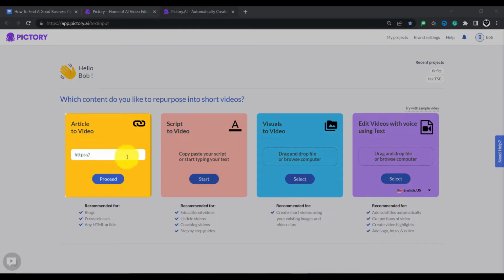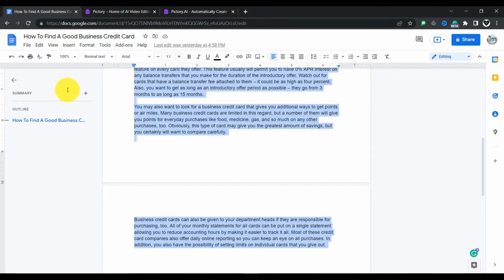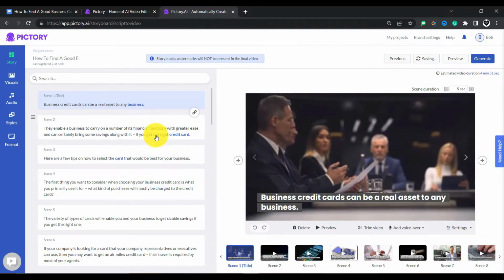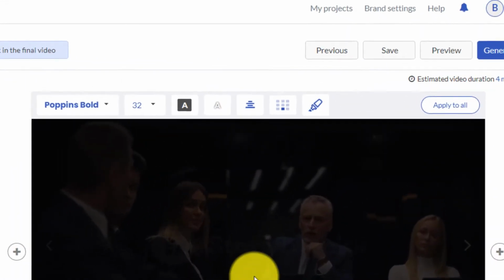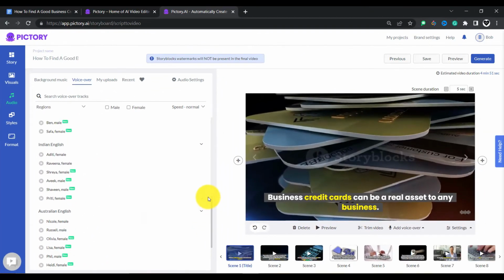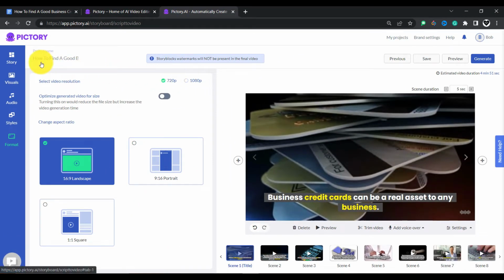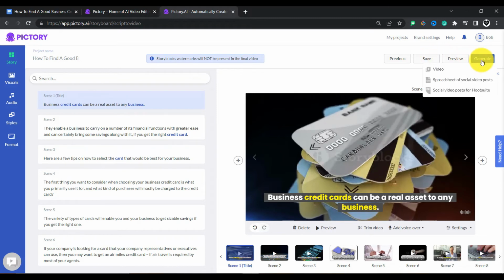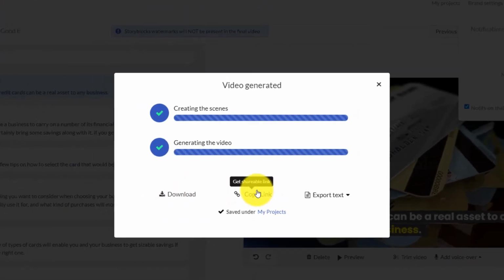Pictory Tutorial 2025: How To Turn Articles Into Videos In FIVE Minutes!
This video will show you how to turn any article into a video in just 5 minutes using a new tool called Pictory.ai. With just a few clicks, you can turn any article into an engaging video that's perfect for your business.

When you turn a blog post into a video and upload it to a platform like YouTube, you're effectively doubling the number of people who will see it. More traffic equals more people seeing your content, and more traffic can generate more revenue or audience.